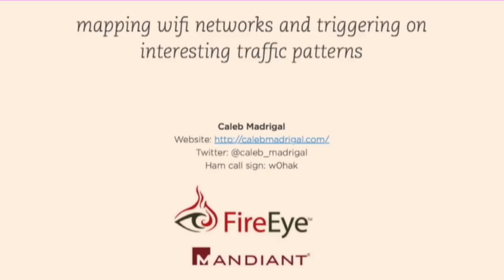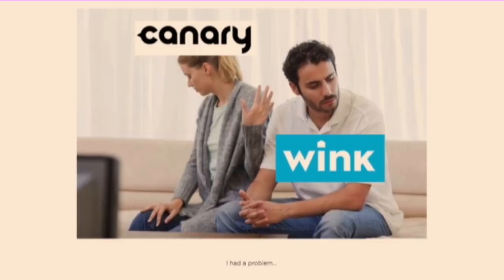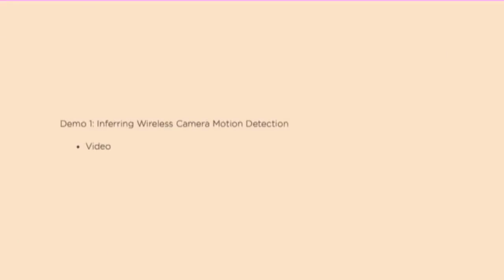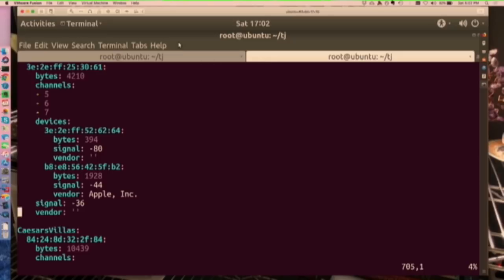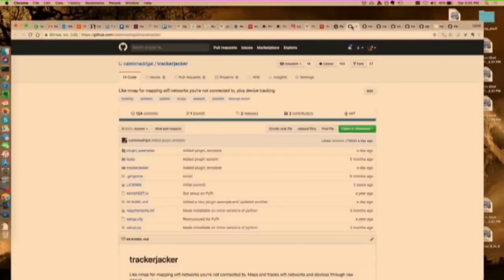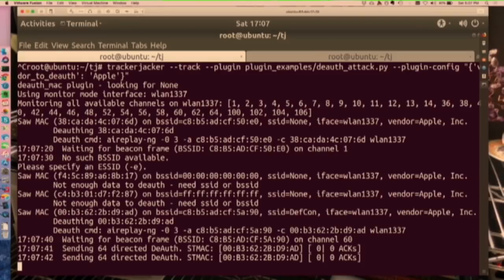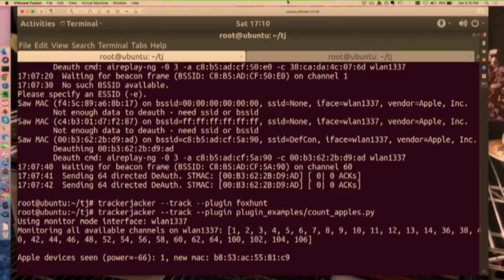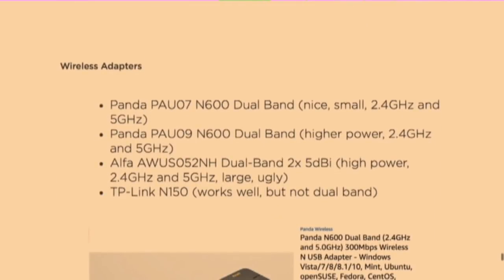DEF CON 26 RECON VILLAGE - Caleb Madrigal - Mapping wifi networks for interesting traffic patterns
Sure, WiFi hacking has been around for a while, and everyone knows about tools like airmon-ng, kismet, et al. But what if you just want to view a list of all networks in your area AND see all devices connected to each network? Or maybe you want to know who’s hogging all the bandwidth (and maybe deauth them if they use too much)? Or, what if you want to know when a certain someone’s cell phone is nearby. Or perhaps you’d like to know if your Airbnb host’s IP Camera is uploading video to the cloud?

For all these use-cases, I’ve developed a new tool called ““trackerjacker””. In this talk, we’ll use this tool to explore some of the surprisingly-informative data floating around in the radio space, and you’ll come away with a new skill point or two in your radio hacking skill tree, as well as a new magical weapon… I mean tool.